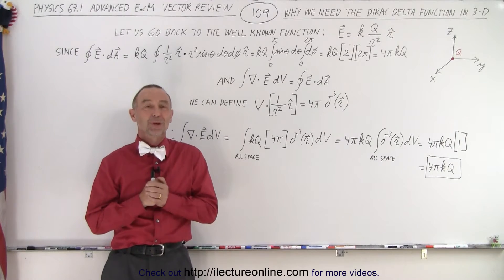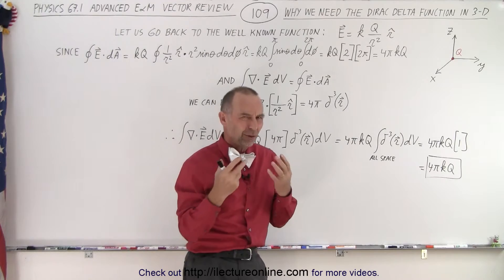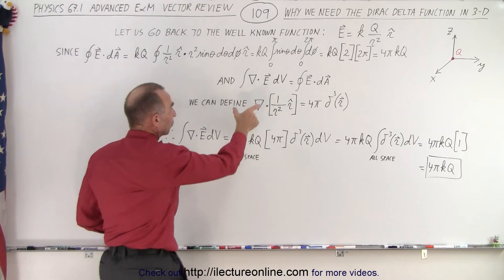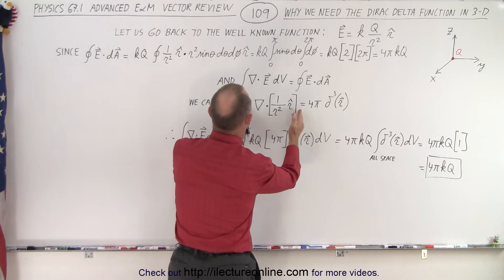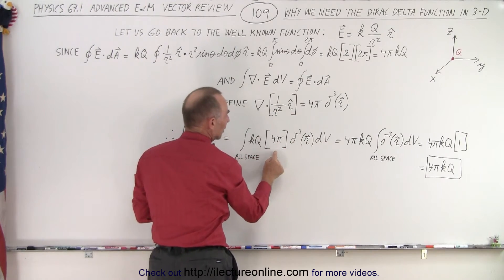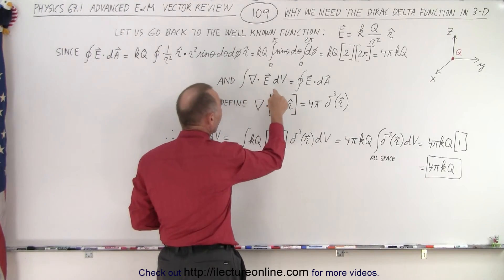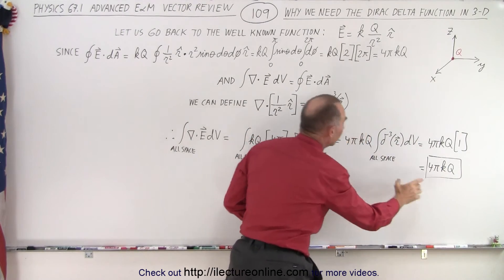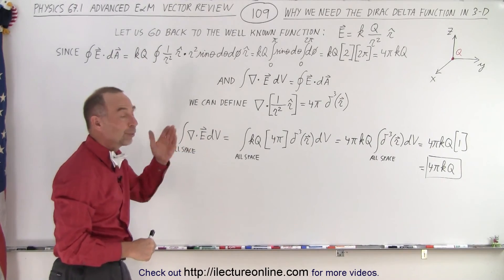Physics Ch 67.1 Advanced E&M: Review Vectors (109 of 113) Why do we Need 3-D Dirac Delta Function?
We will learn why we NEED the Dirac delta function in 3-dimensions. (And yes again, we need it so we can calculate the divergence of a E field for a point charge in 3-dimensions.)